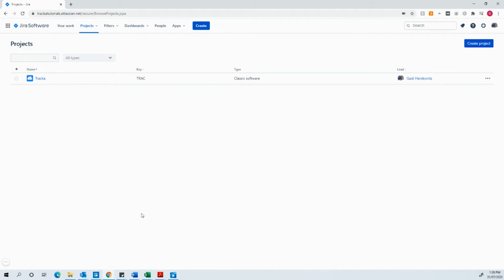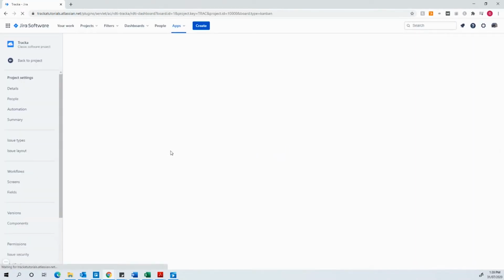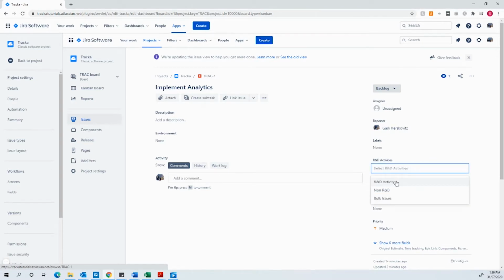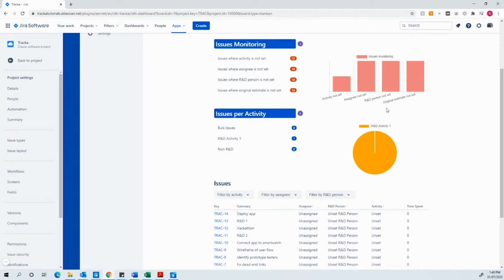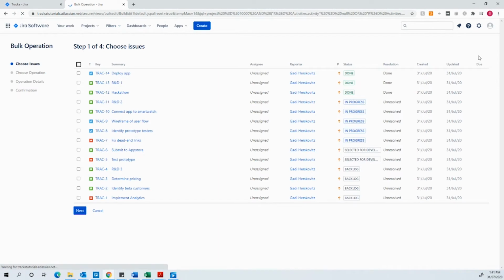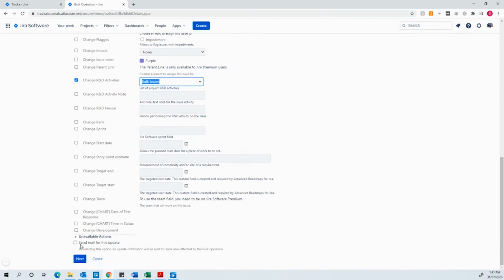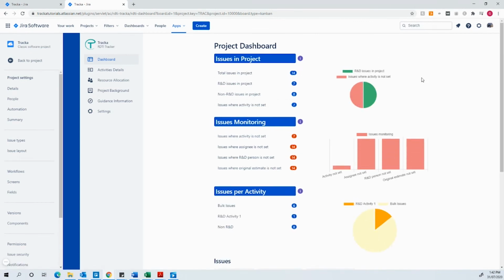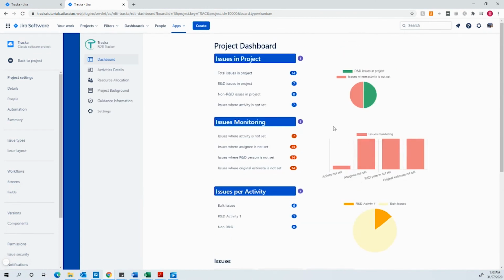Tracka - How To Bulk Update Issues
Rather than assign issues to an activity individually, this video will demonstrate how you can assign multiple issues at once, saving you time.